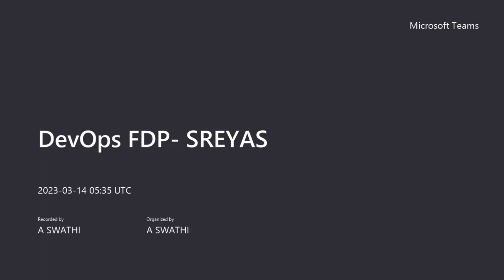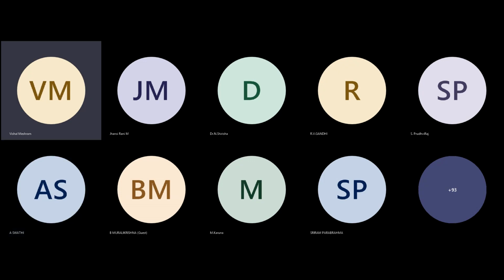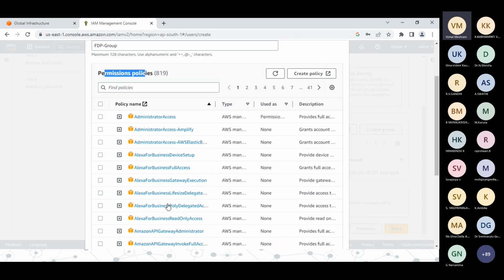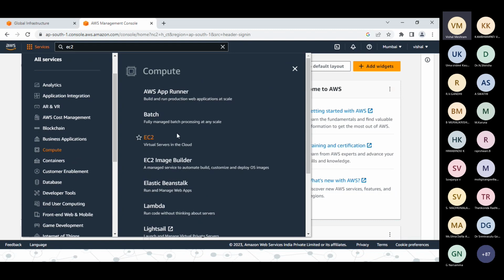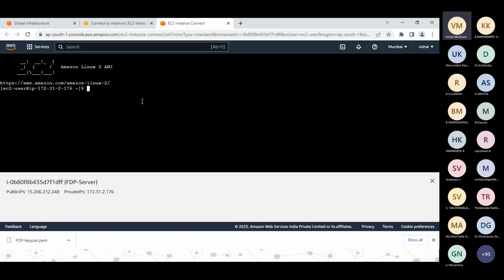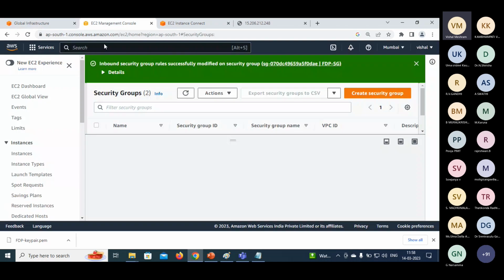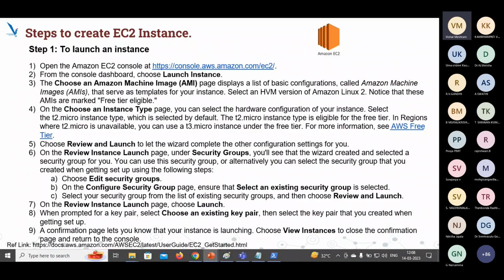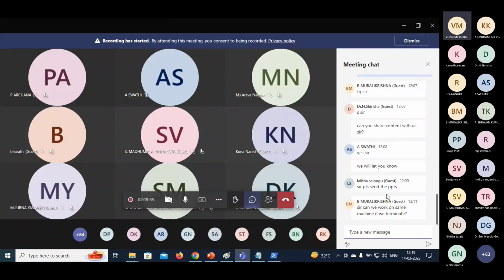DevOps & Cloud Technology Tutorial DAY 2